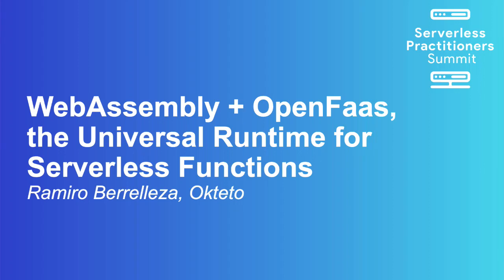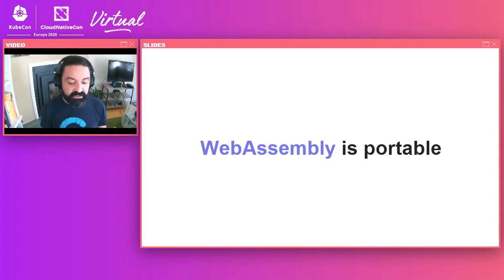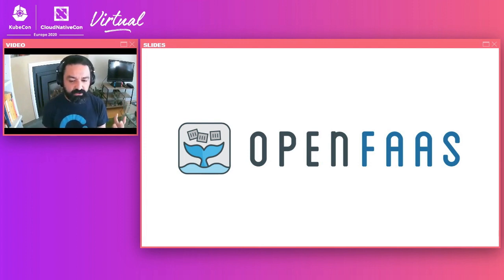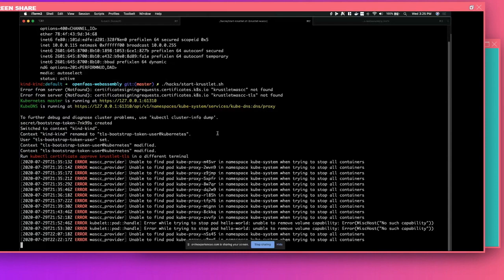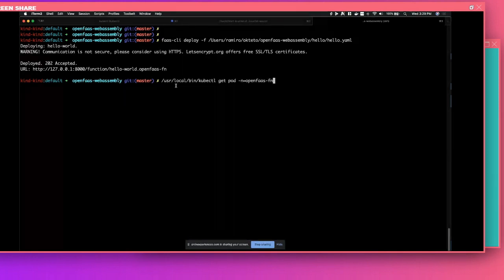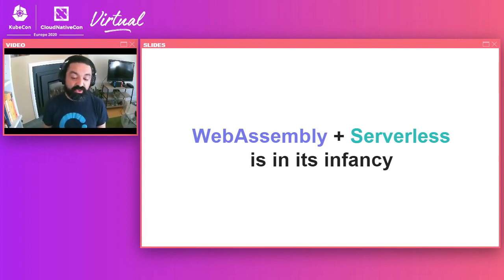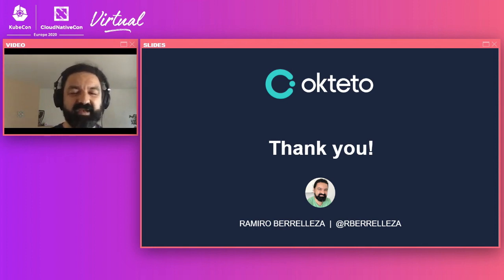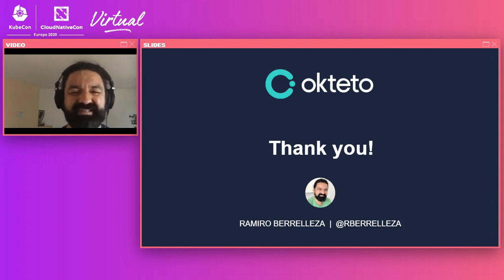WebAssembly + OpenFaas, the Universal Runtime for Serverless Functions - Ramiro Berrelleza, Okteto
WebAssembly was initially created as a sandbox for the Web. It was designed to be lightweight, portable and compatible with most programming languages. Given these characteristics, it's no surprise that a lot of people are starting to take it outside the browser and into the realm of desktop and cloud applications.  In this talk I'll discuss why WebAssembly is perfectly suited as a runtime for serverless functions. I'll discuss how WebAssembly can be used to build serverless functions, how it compares with Docker and other runtimes and how we can leverage it to make our functions more portable and faster to start.  I'll finish with a demo of how we can build functions in different languages, compile them to portable WebAssembly binaries and then use OpenFaaS to manage and deploy them the same way we do with traditional functions.